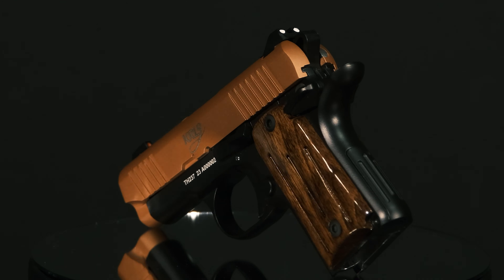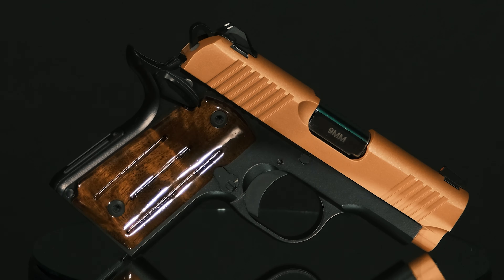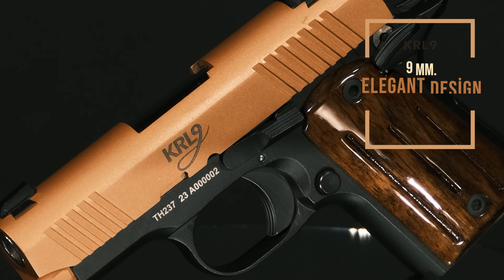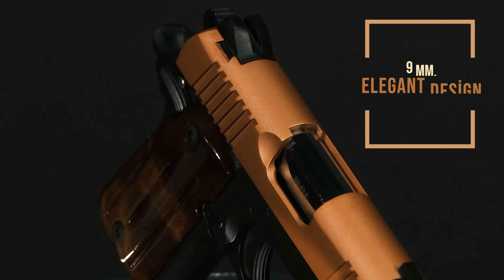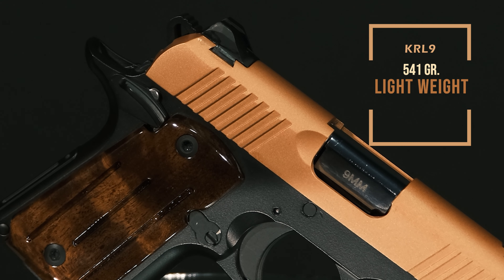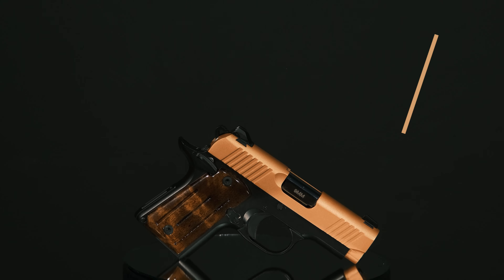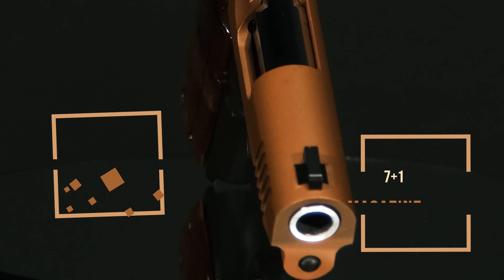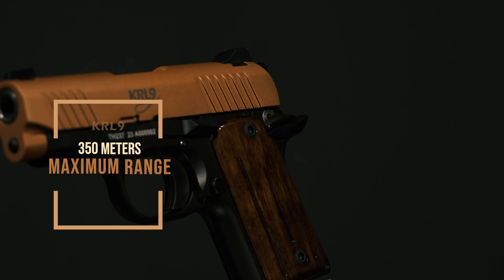KRAL ARMS KRL9 MICRO COMPACT 9MM PISTOL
KRAL ARMS'IN %100 YERLI VE MILLI 9MM TABANCASI...